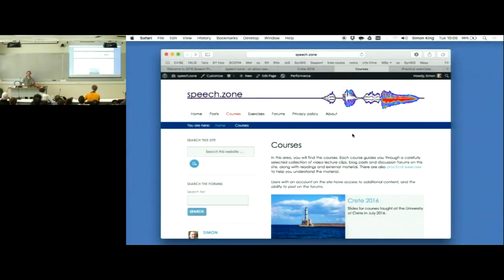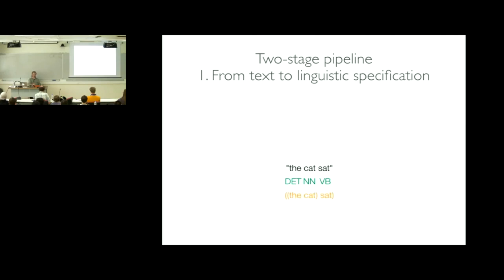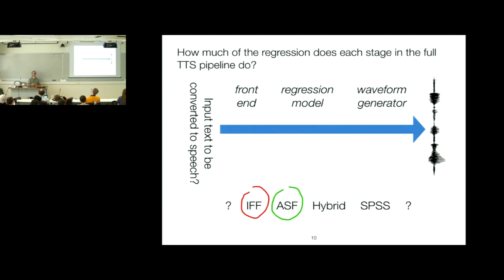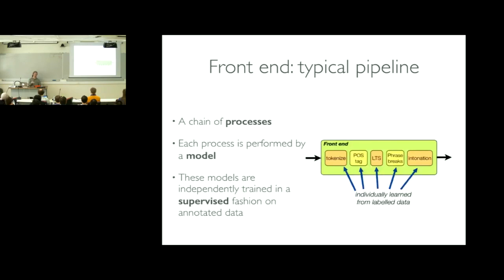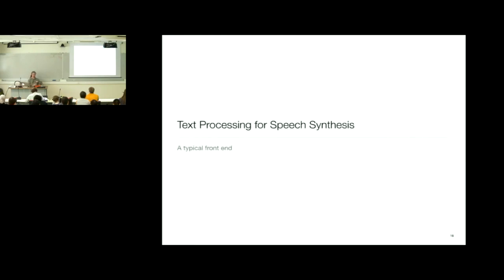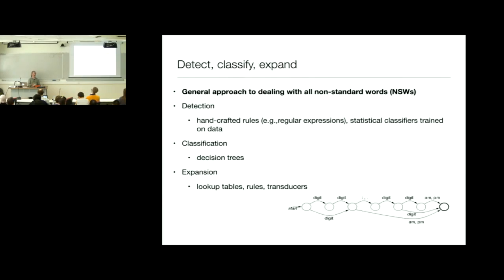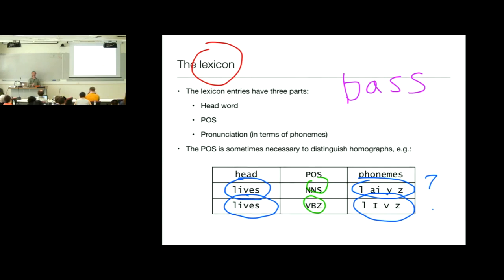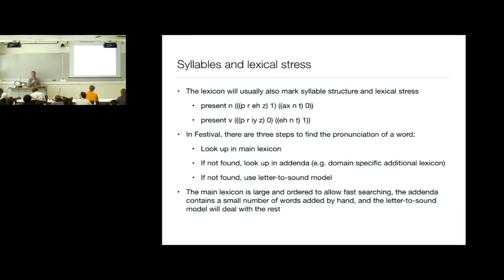SPCC 2016 - Simon King - Text processing for speech synthesis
Lecture on text processing for speech synthesis offered by Simon King during the Speech Processing Courses in Crete (SPCC) Summer School.